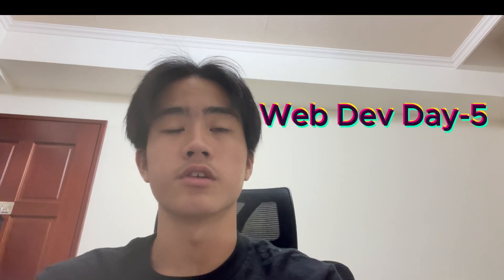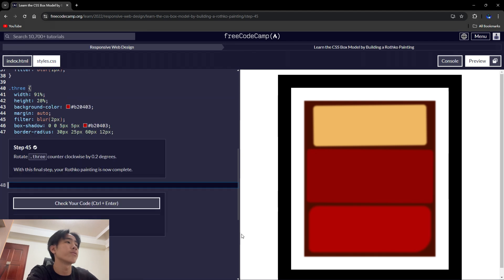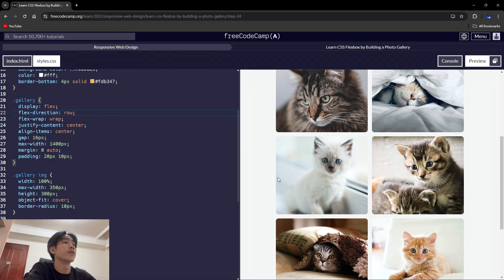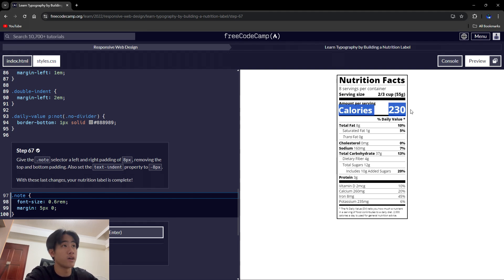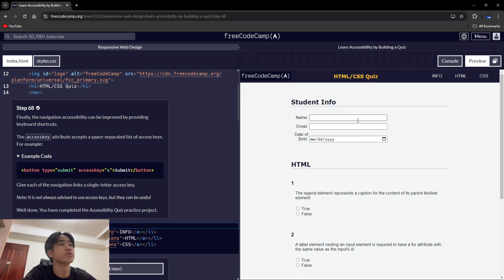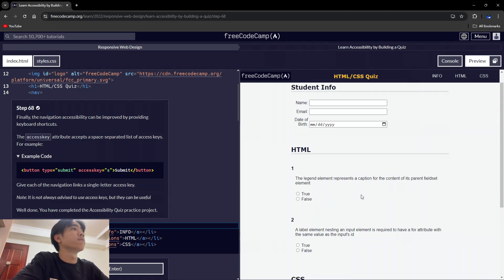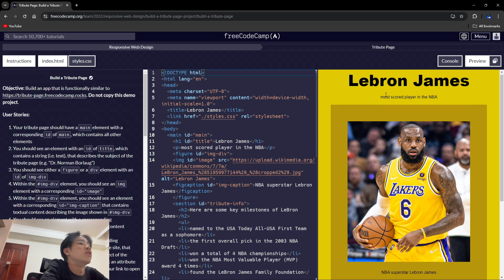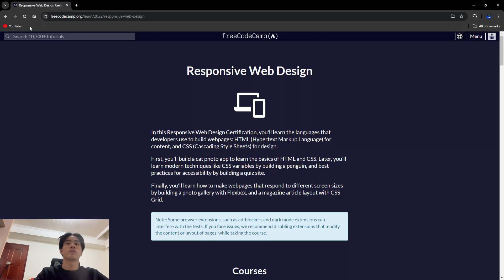I tried to learn web development (day4-5)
This is day 4 plus day 5 of me learning web development.